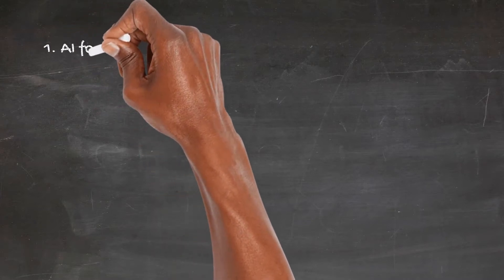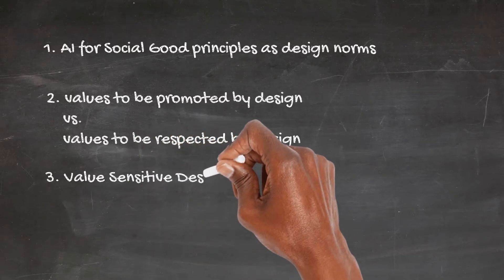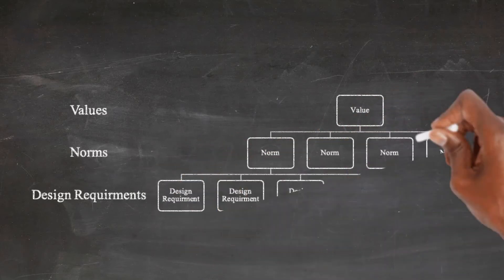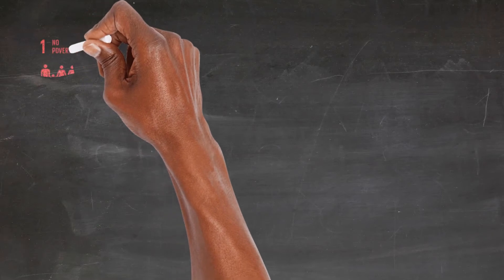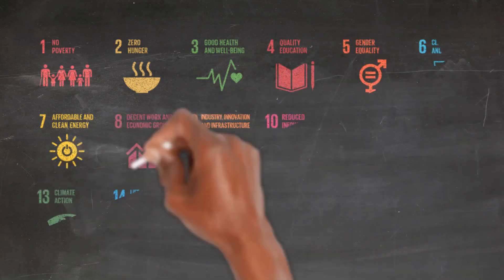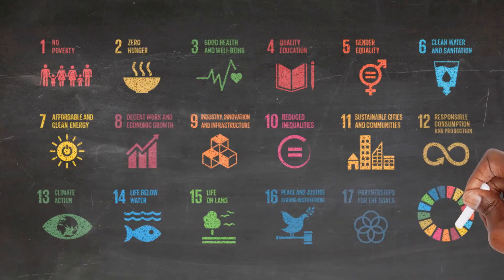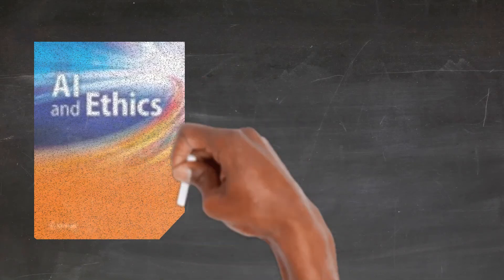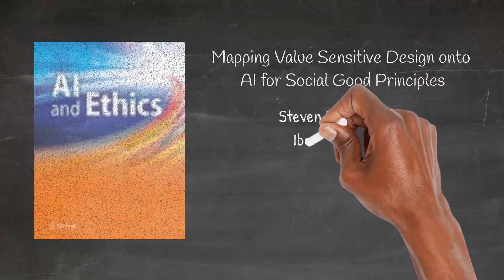Mapping Value Sensitive Design onto AI for Social Good Principles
Value Sensitive Design (VSD) is an established method for integrating values in technical design. It has been applied to different technologies and recently also to artificial intelligence (AI). We argue that AI poses a number of specific challenges to VSD that require a somewhat adapted VSD approach. In particular,  machine learning (ML) poses two challenges to VSD. First, it may opaque (to humans) how an AI systems has learned certain things, which requires attention for such values as transparency, explainability and accountability. Second, ML may lead to AI systems adapting themselves in such ways that they ‘disembody’ the values that have been embodied in them. In order to address these, we propose a threefold adapted VSD approach: 1) integrating the AI4SG principles in VSD as design norms from which more specific design requirements can be derived, 2) distinguishing between values to be promoted by the design and values to be respected by the design in order to ensure that the resulting design does not only do no harm but also contributes to doing good, and 3) extending the VSD process to encompass the whole life cycle of an AI technology in order to be able to monitor unintended value consequences and to redesign the technology if necessary. We illustrate the new VSD for AI approach with an example use case of a particular SARS-CoV-2 contact-tracing app.